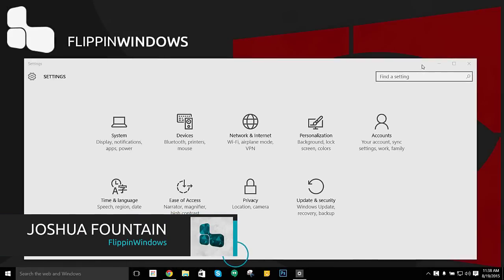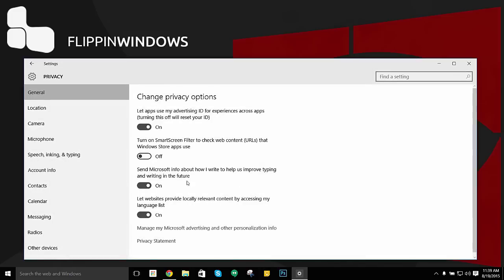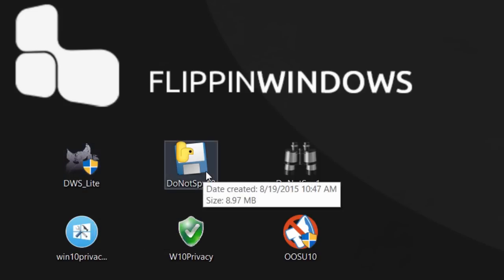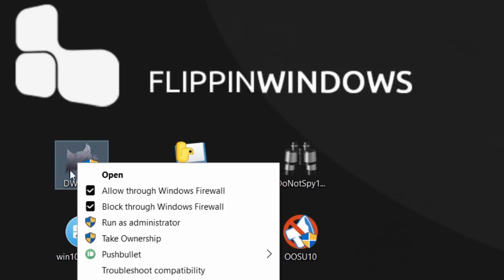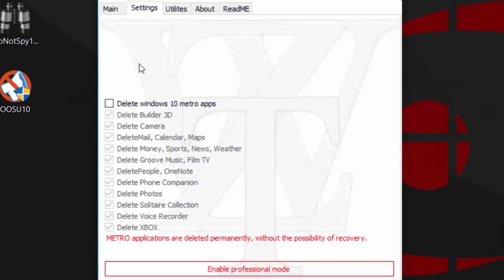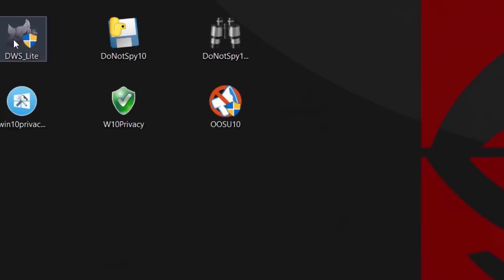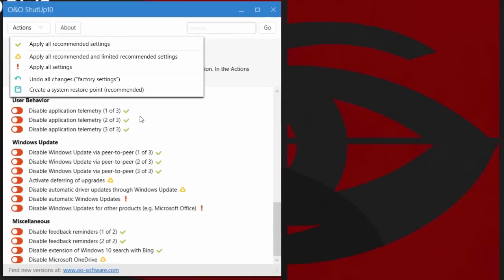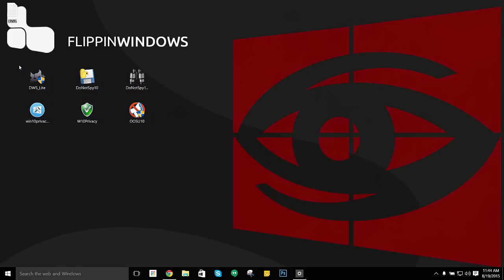Top 6 Programs to stop Windows 10 from Spying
4. Windows 10 Privacy Fixer

5. W10Privacy (NOTE: Needs to be translated from german)